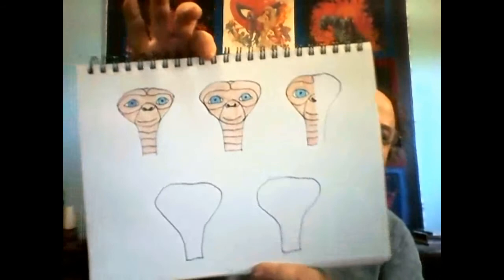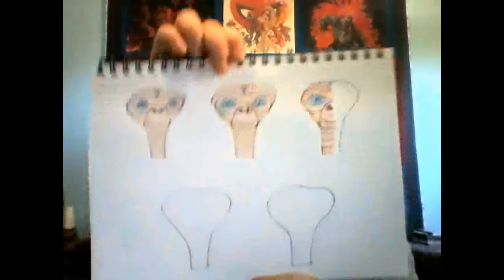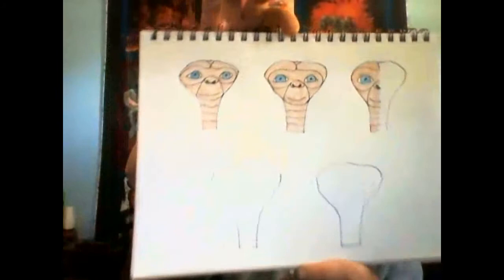Aliens: Bug Hunt Book Review.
I took a look at the new anthology Aliens: Bug Hunt, edited by Jonathan Maberry.